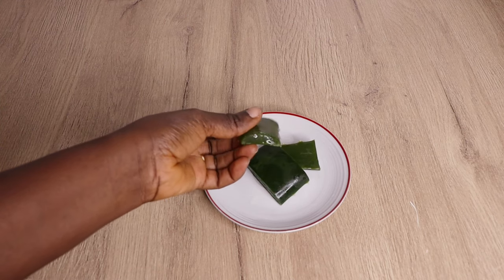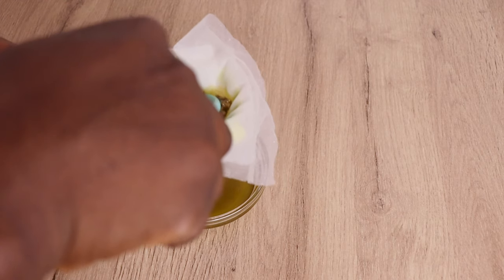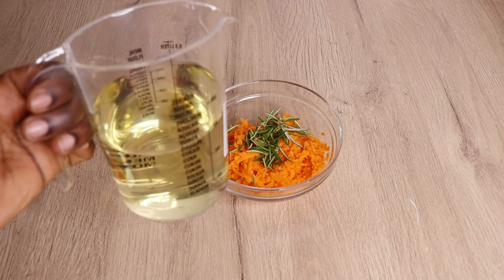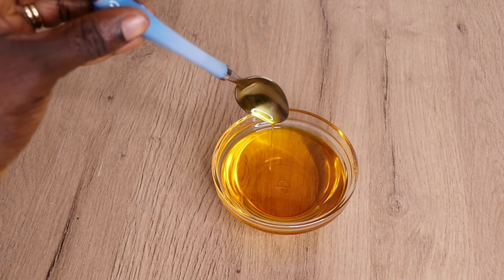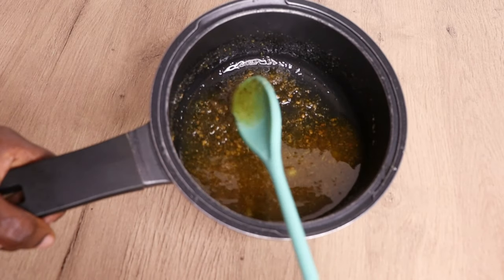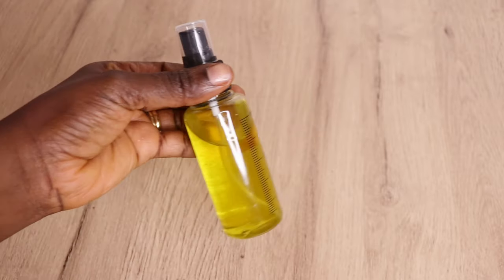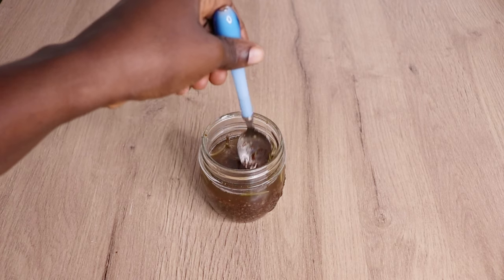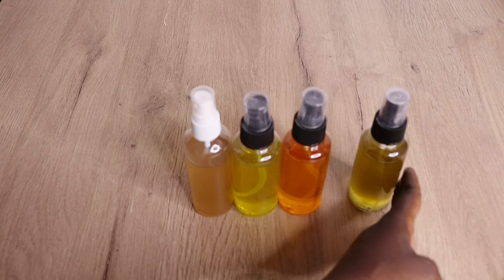YOUR HAIR WILL NEVER STOP GROWING AGAIN WITH THIS 4 EFFECTIVE HAIR GROWTH OILS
Hello lovelies welcome to another intesting hair growth video
in today's video i willbe sharing with y'all
4 effective overnight hair growth oil to grow your natural extremely fast
LINK TO WHERE YOU CAN GET SOME NATURAL HAIR GROWTH INGREDENTS
AND SOME INGREDENTS I USED
Fenugreek seeds
Coconut oil
Castol oil
Cocoa butter
Shea butter
Palm butter
Emulsifying wax
Glycirine oil
Argan oil
Set essentail oil

TOOLS I USED TO FILM
neewer ring light